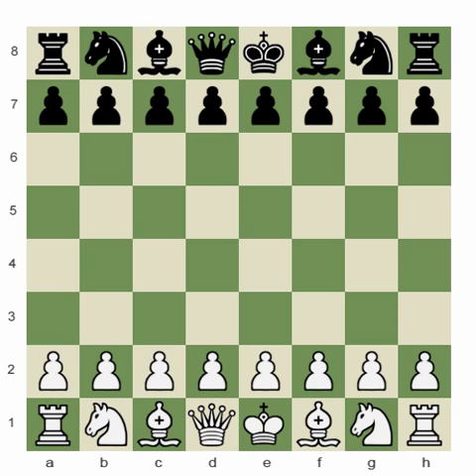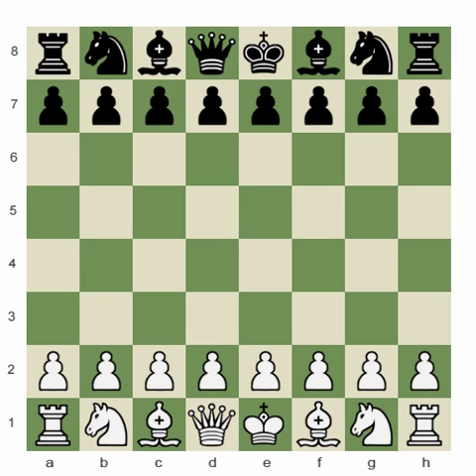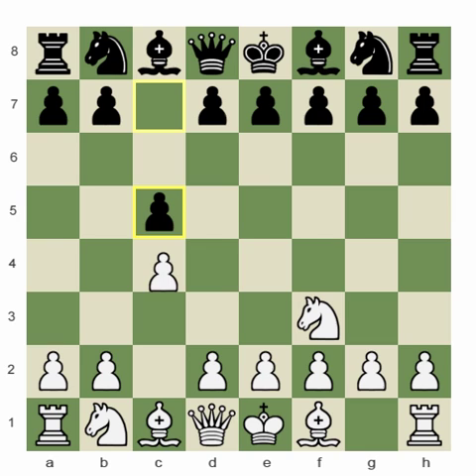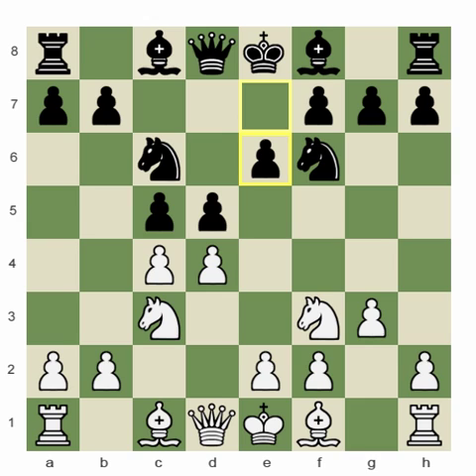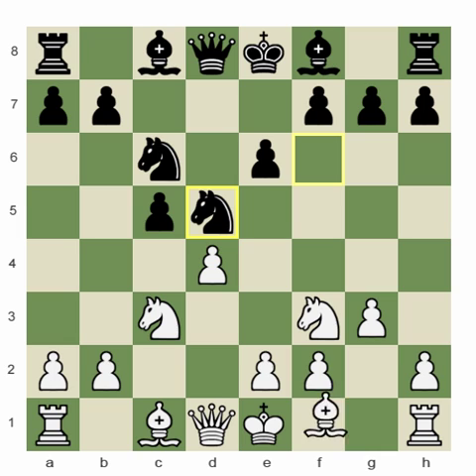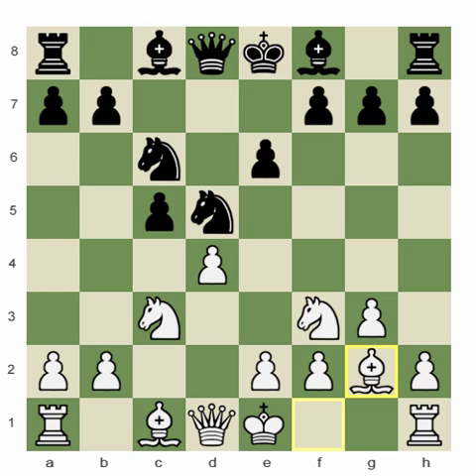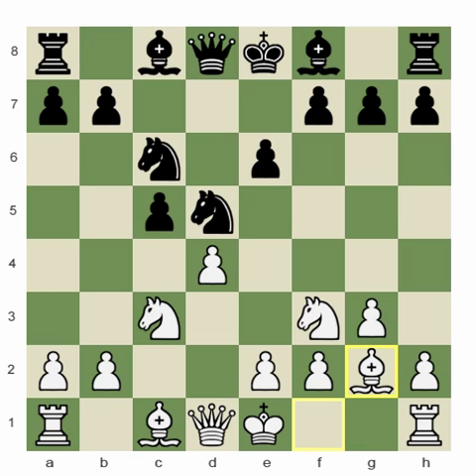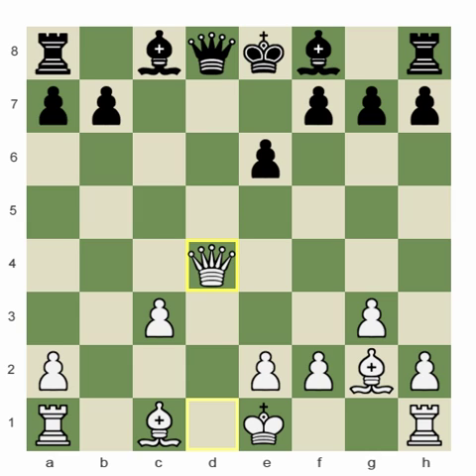Chess.com: Vladimir Kramnik and Pawn Majorities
Taking two classic and instructive examples from the practice of former World Champion Kramnik, FM Galofre shows us some classic endgame principles in action. He also gives the viewer several cues to try and come up with plans for themselves, then explains the strength of the plans chosen by Kramnik.